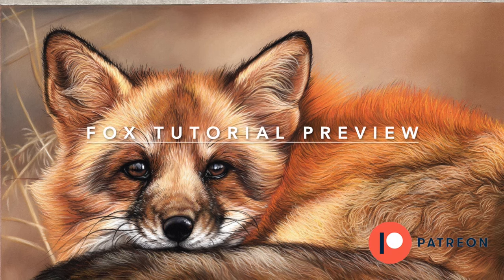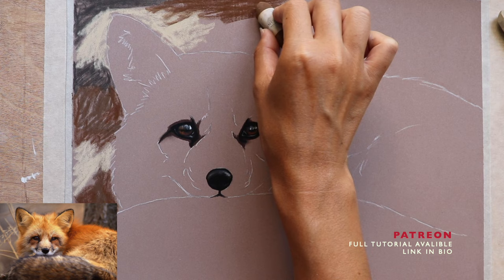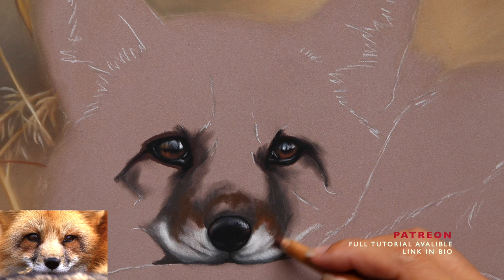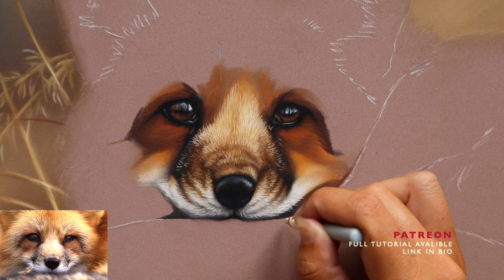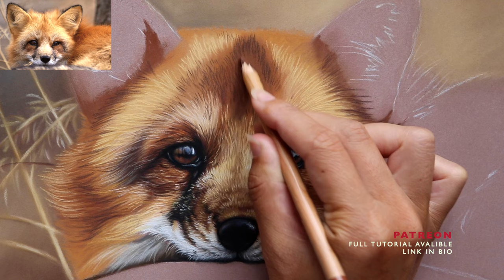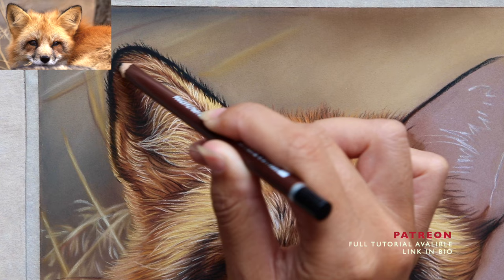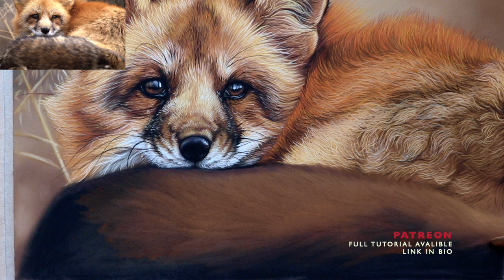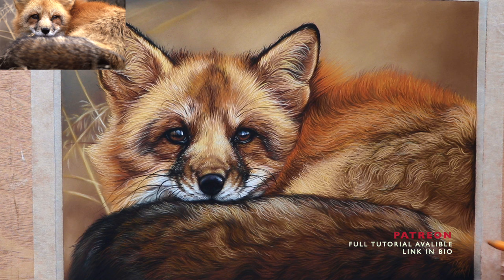FOX Drawing - Tutorial Preview. Vibrant, Soft Fur Using Soft Pastels + Pastel Pencils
A preview into my 6+ hour long pastel tutorial covering vibrant, soft fur. All my lessons come with a full voiceover on a real time video. Material list, outline and reference image provided upfront.
Enjoy! Emily